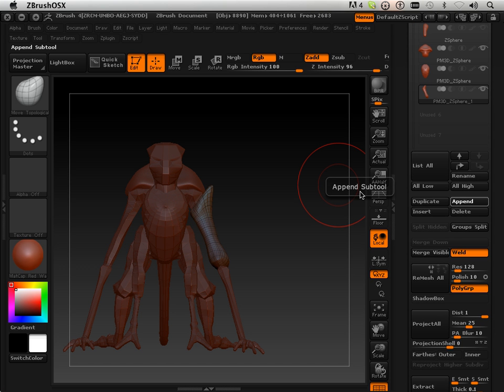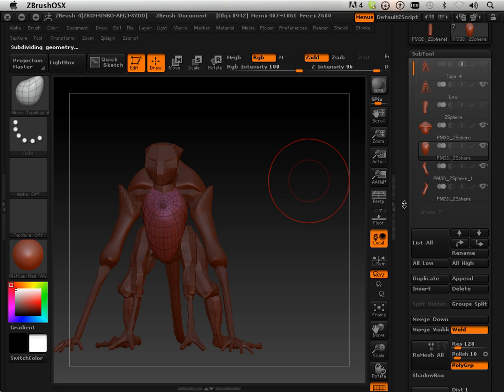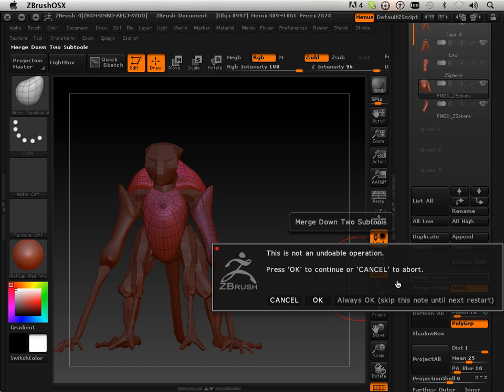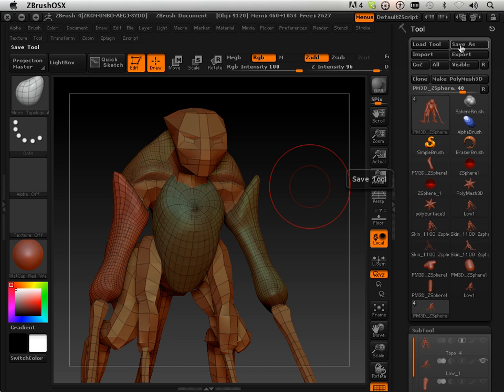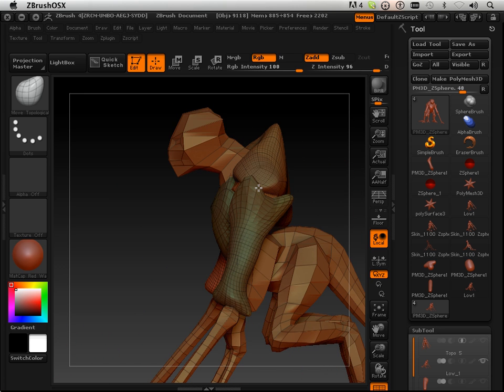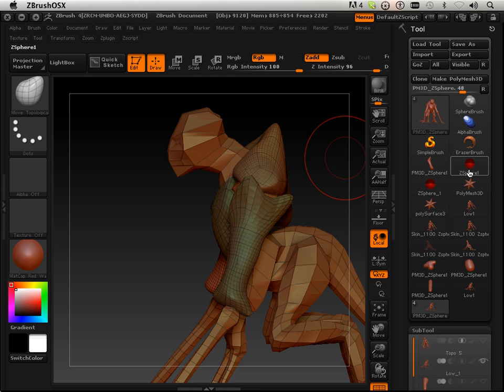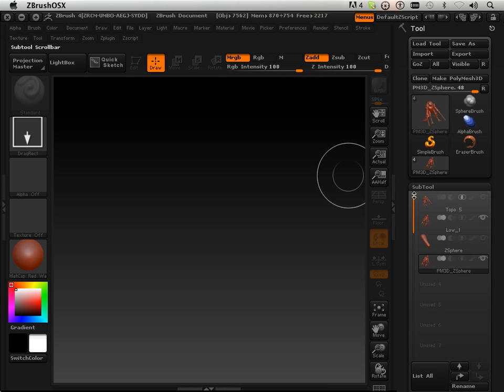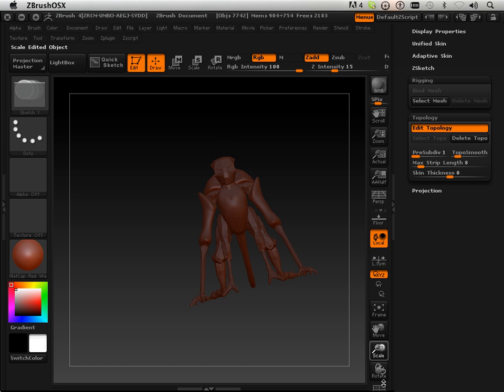1404 Zbrush4 DVD (concept 3).mov